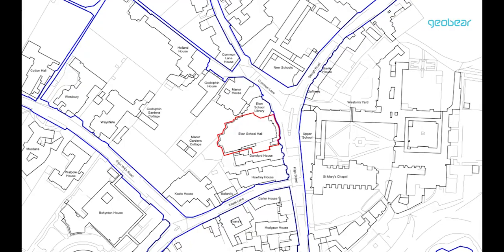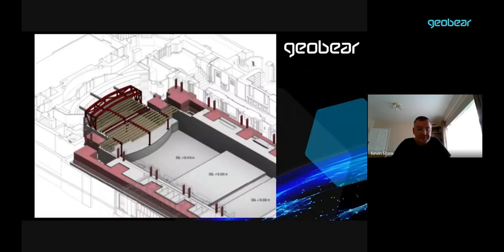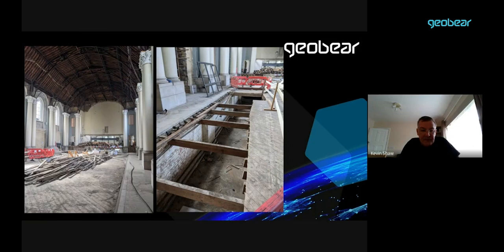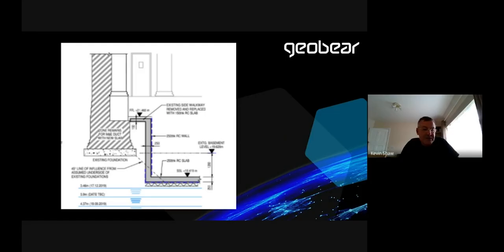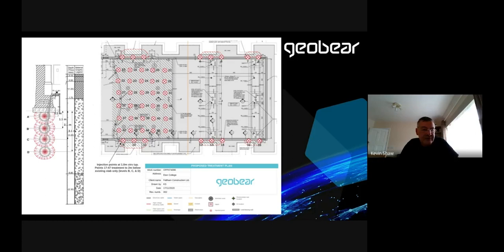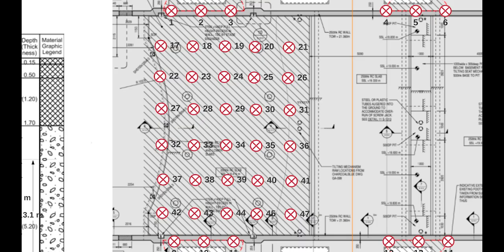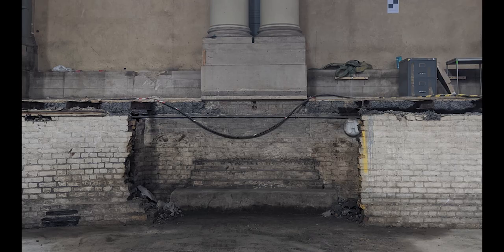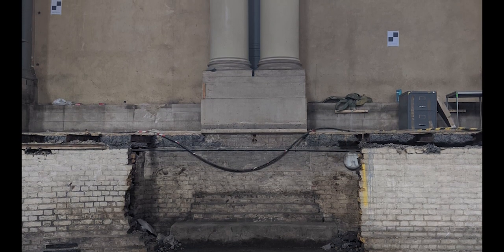Eton College Hall - Ground Stabilisation with geopolymer injection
This video outlines a recent project completed by Geobear to facilitate the renovation of an area of the main hall at Eton College.